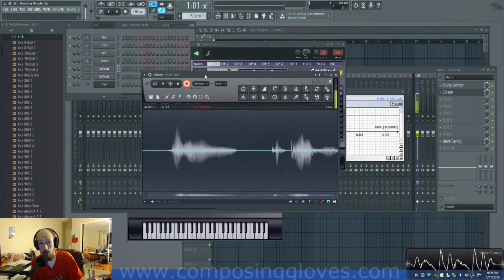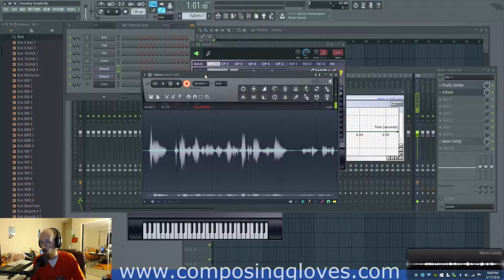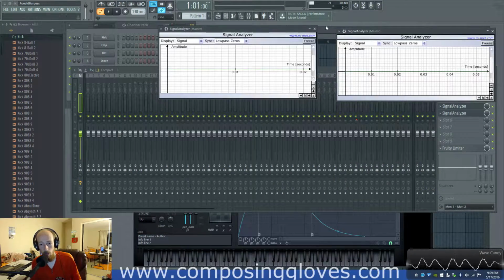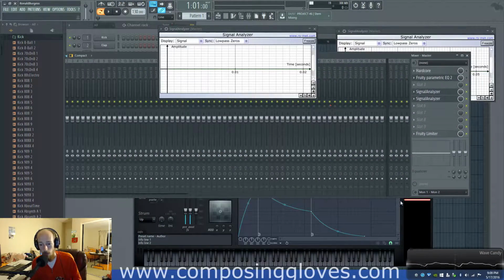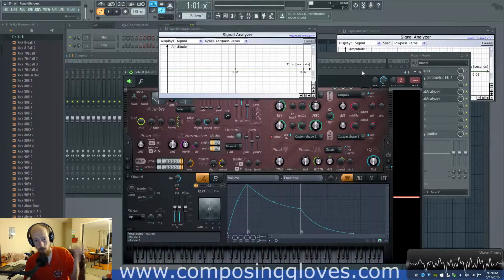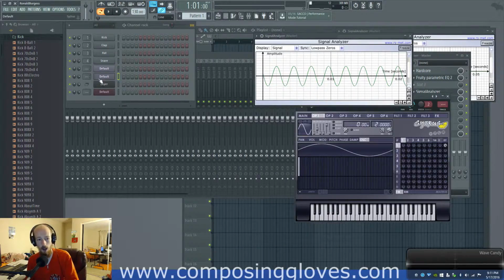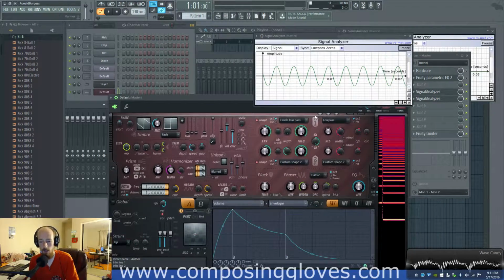Sound and Synth Basics 7 - Pitch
Pitch is another topic that people seem to think they know and understand, yet may not. If you don't "get" pitch when it comes to harmonics then hopefully I can clear things up for you.